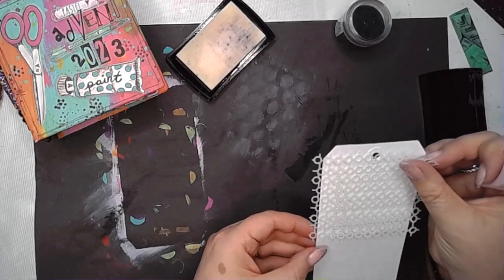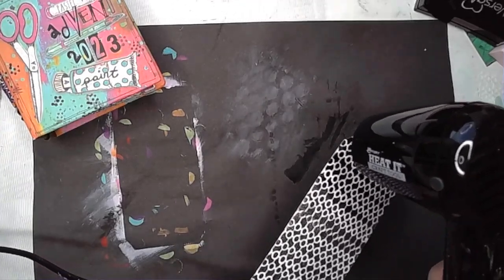Art By Marlene Stencil Advent calendar Day 16 and 17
ART JOURNAL LOVERS
Exclusive downloads each month, early access to videos and weekly live journaling sessions here on You tube- and lots of exciting ideas and sneak peeks at new releases too. ❤️